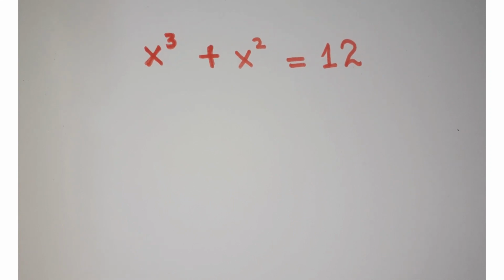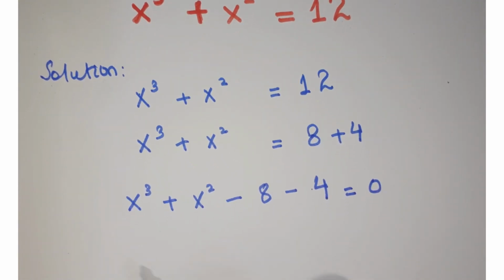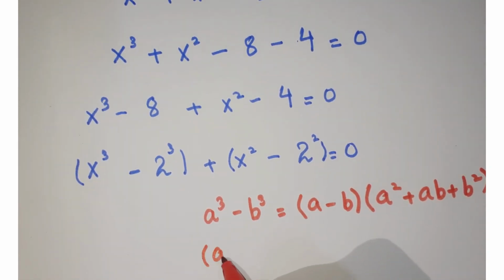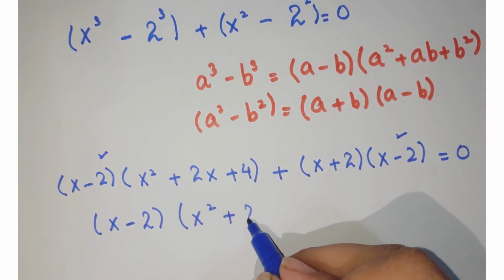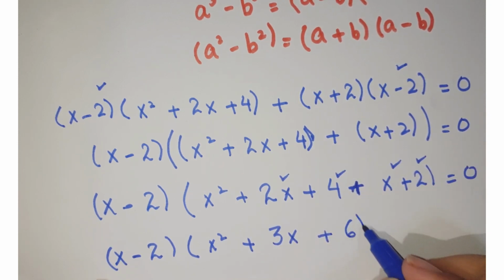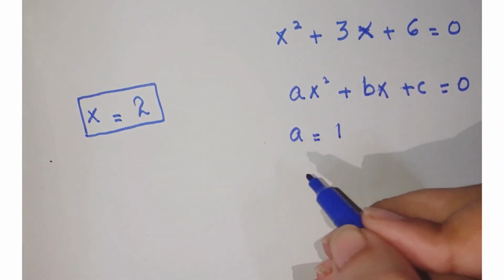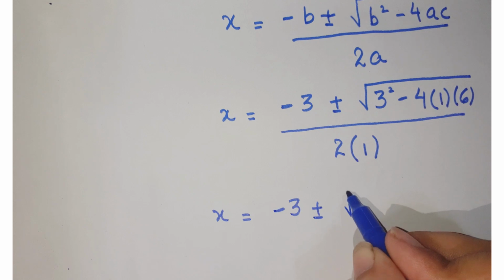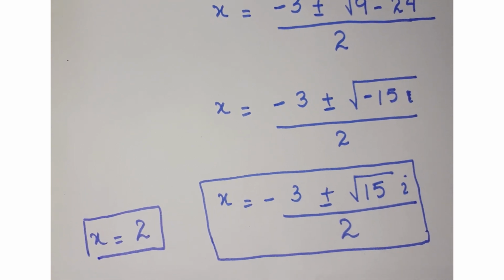A nice exponential question | exponential equation | you should know how to solve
power problem
square root with fraction
root with fractions
maths for beginners
word problem
stats problem
statistical problem
power bi
power bi 2
power by tutorial
power to the power law of exponents
exponents raised to the power
power to the power problems
exponential problems,
exponential growth word problem,
exponential problem,
exponential equation,
exponential equations,
nice exponential problem xyz?,
exponential
math olympiad question,
olympiad mathematics,
math olympiad questions,
olympiad,
math olympiad,
olympiad question,
mathematical olympiad,
american maths olympiad question,
olympiad math,
maths,
math olympics
Germany math oylmpiad
women math olympiad
Poland math olympiad
algebra
nice algebra problem
algebra
simplifying radicals
hard algebra problems
100 algebra problems
stats problem
app to solve math problem
statistical problems